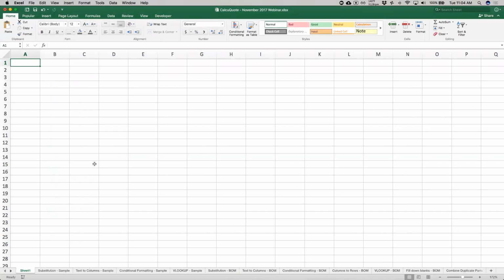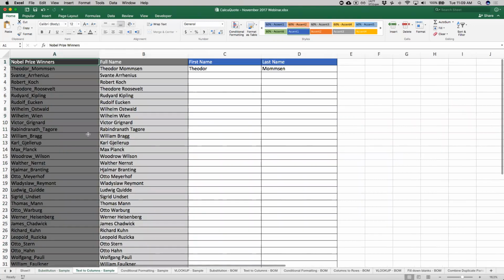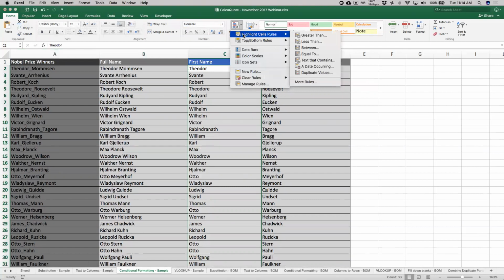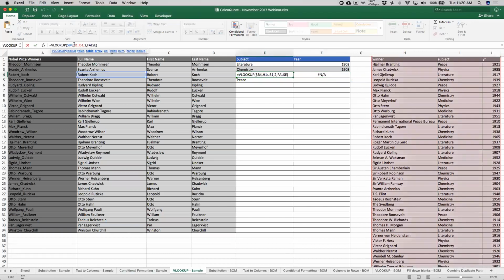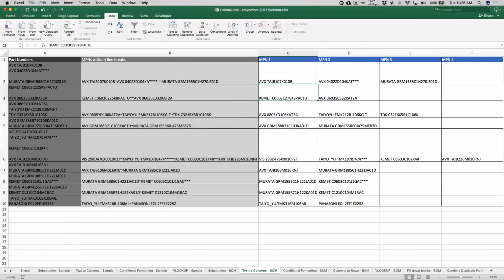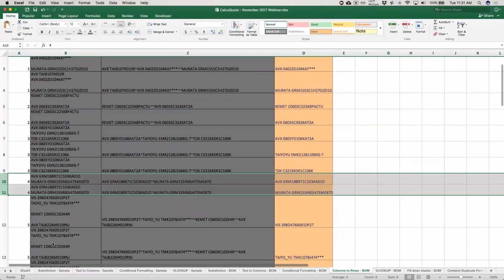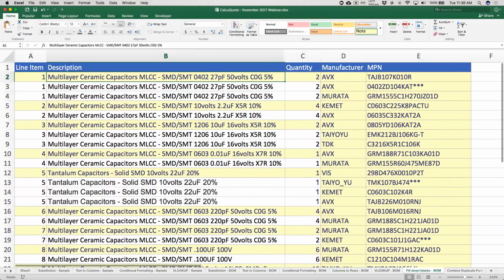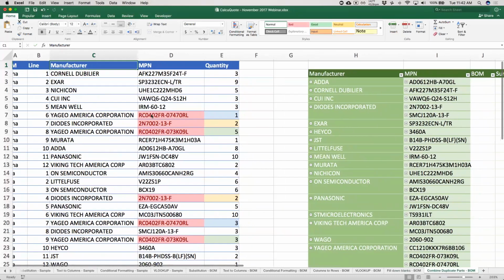Excel Tricks for Messy BOMs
Learn from CalcuQuote President, Chintan Sutaria, how to use Microsoft Excel to reformat and clean up messy bills of materials (BOMs) efficiently.